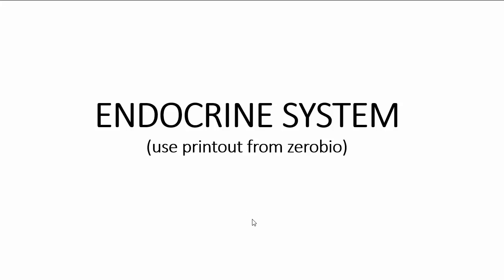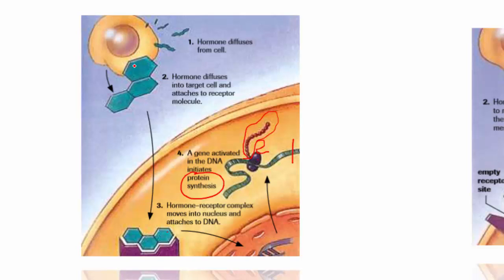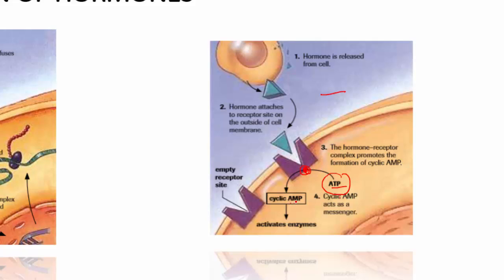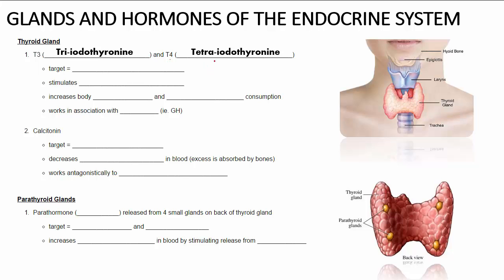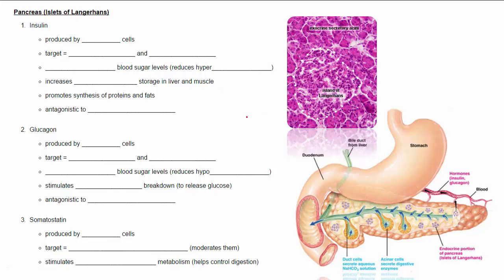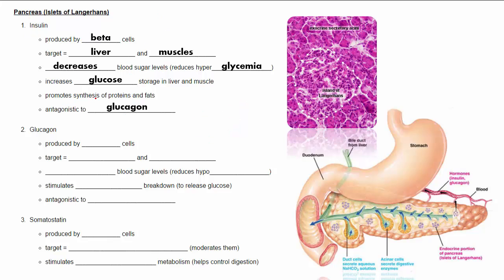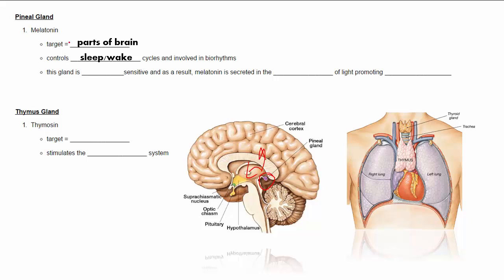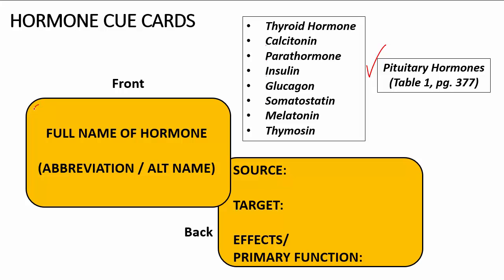GR 12 Endocrine Glands and Hormones (Science Video Tutorial)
Intended for students of mine in grade 12 Biology